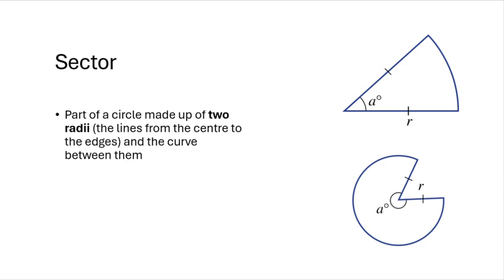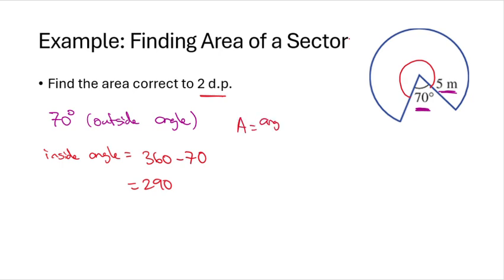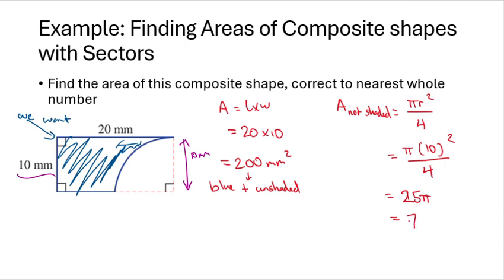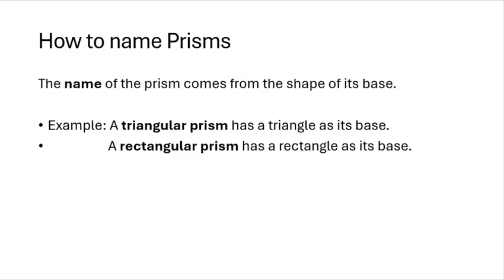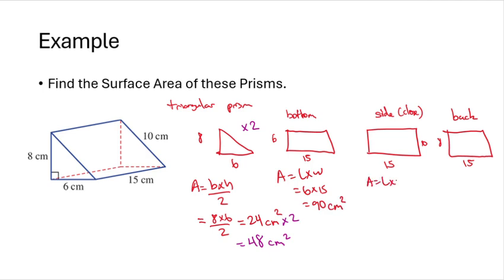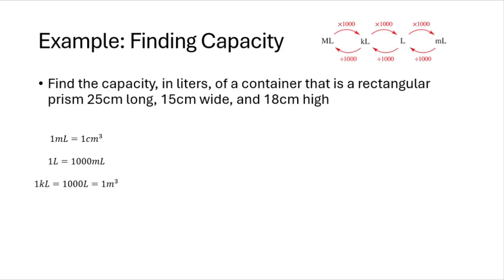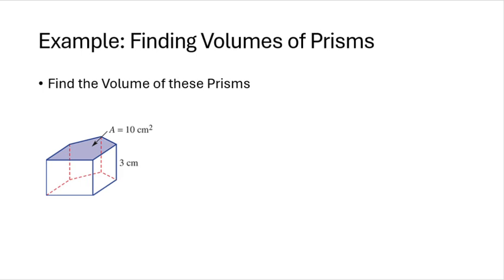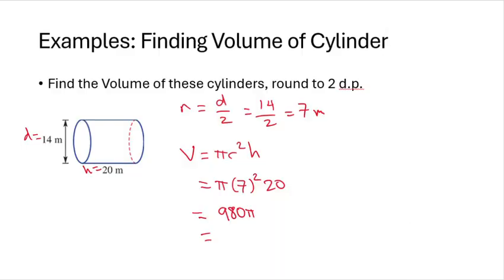Year 8 Chapter 4 Revision Notes Part 2